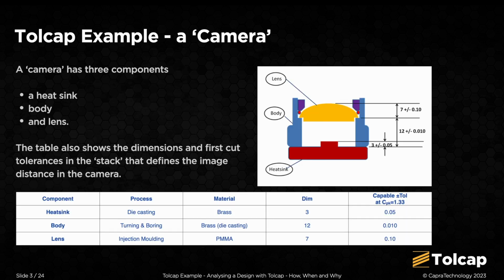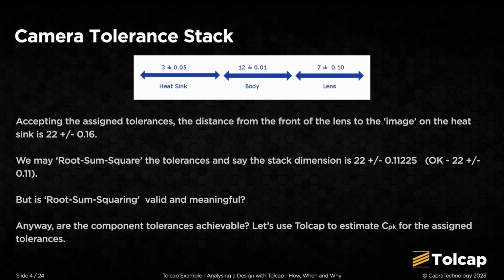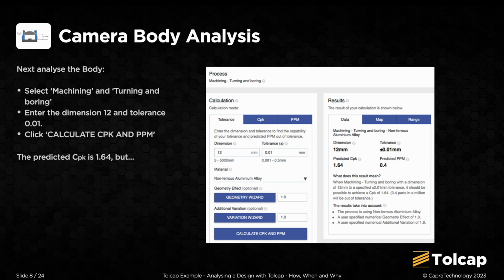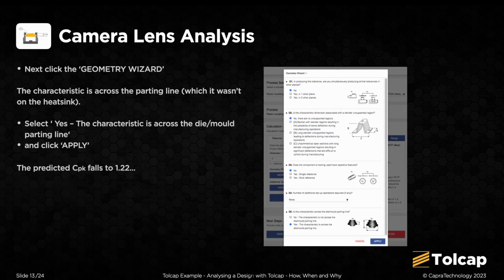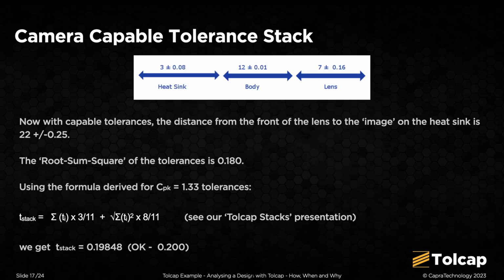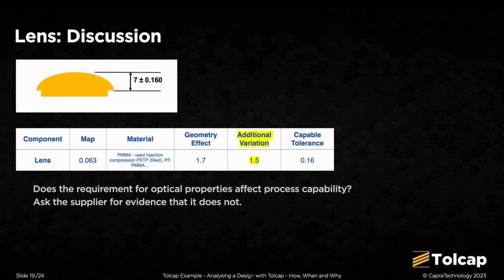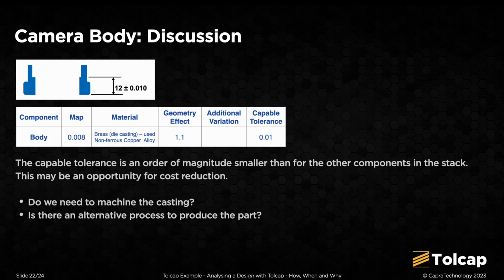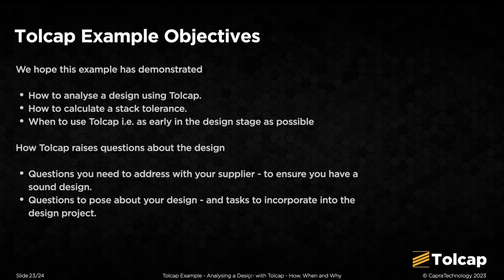TOLCAP EXAMPLE: Find capable tolerances using Tolcap & combine them in a realistic stack up scenario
A example camera lens assembly stack-up design, analysed using Tolcap (version 2). Finding optimum tolerances, adapting to real scenarios and combining them to achieve the stack tolerance for the required Cpk.

This video show cases tolerancing a stack-up design and considers:
• How the geometric properties of the components may influence capability
• How to allow for potential failings in the manufacturing environment
• Refining your process, material and dimensions to overcome issues and achieve capable tolerances, and the required ppm
• Questions to consider and address with your supplier

Although the last in a series of five videos, as a realistic work through, some design engineers find this a useful starting point to overview Tolcaps capabilities.

Slides
00:00 - Tolcap Example. Analysing a Design with Tolcap - How, When and Why
00:14 - Tolcap Example - Objectives
00:42 - Tolcap Example - a 'Camera'
01:37 - Camera Tolerance Stack

02:18 - Camera Heat Sink Analysis 1 - Log in to Tolcap
02:21 - Camera Heat Sink Analysis 2 - Initial design Cpk value
02:59 - Camera Heat Sink Analysis 3 - Set Cpk = 1.33 to find capable tolerance

03:23 - Camera Body Analysis 1 - Enter Dimension and Tolerance
03:49 - Camera Body Analysis 2 - Material
04:05 - Camera Body Analysis 3 - Geometry Wizard
04:22 - Camera Body Analysis 4 - Initial design Cpk value

04:35 - Camera Lens Analysis 1 - Enter Dimension and Tolerance
05:03 - Camera Lens Analysis 2 - Geometry Wizard
05:21 - Camera Lens Analysis 3 - Variation Wizard and Initial design Cpk value
05:46 - Camera Lens Analysis 4 - Set Cpk = 1.33 to find capable tolerance

06:08 - Camera Design - Capable Tolerances!
06:22 - Camera Capable Tolerance Stack
07:05 - Camera Example: Discussion
07:52 - Lens: Discussion 1
08:08 - Lens: Discussion 2
08:42 - Heat Sink: Discussion
09:00 - Camera Body: Discussion
09:16 - Tolcap Example Objectives
11:23 - For more information visit